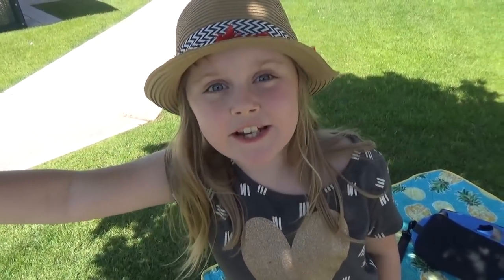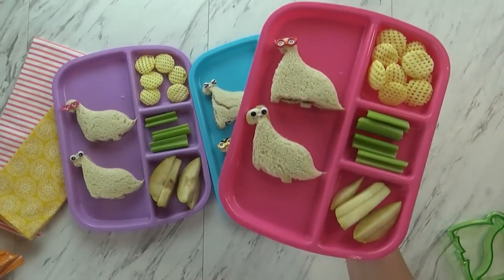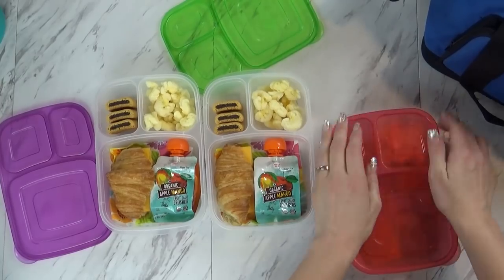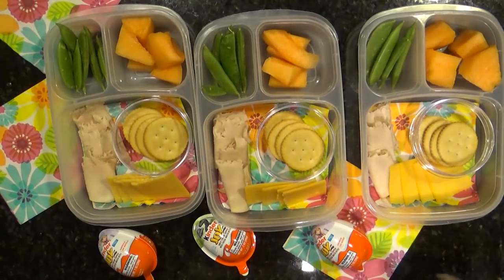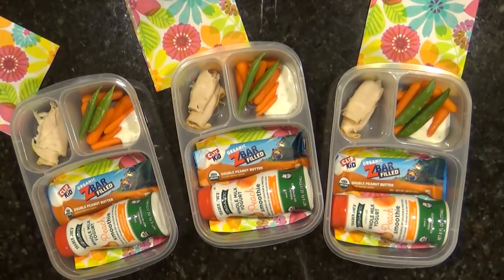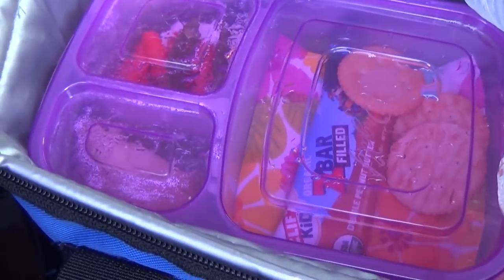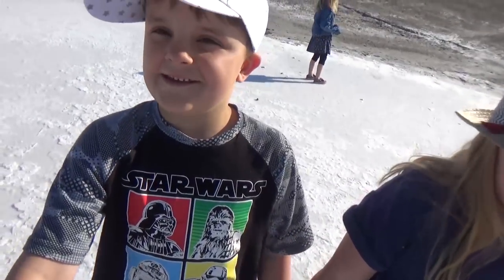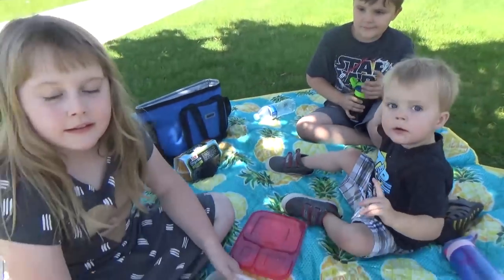Fun Summer Lunch Ideas | Bunches Of Lunches & WHERE We Ate☀️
This week we kick off our bunches of lunches summer edition! This summer we will be sharing fun lunch ideas as well as where we are when we are having lunch. Sometimes its at home and sometimes we are traveling. This week we are on our first summer road trip visiting lake Tahoe and Utah.

lunch boxes